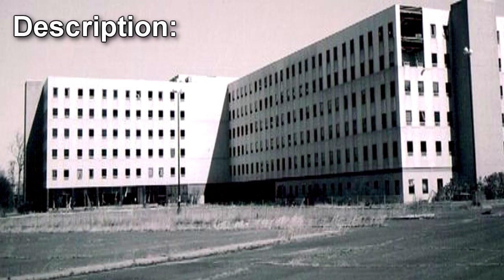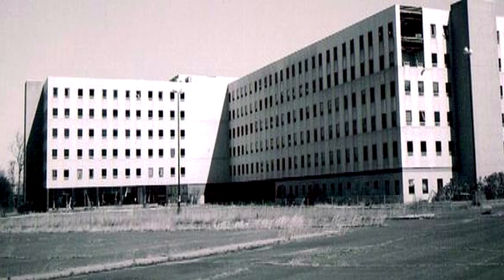SCP-470 Nexus of Abandoned Places - Lost in the Labyrinth: Where Abandoned Places Come Alive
This spooky SCP Foundation reading video is about SCP 470, Nexus of Abanded Places. SCP-470 is an abandoned office building that contains copies of abandoned locations inside the rooms, and also allows one to enter SCP-1730 "What Happened to Site 13?".

SCP-470 appears to be a large abandoned office building in ████████, ███████. SCP-470 has had no registered owner since ████, when it was abandoned with the collapse of the ███████ Corporation. The building is seven floors, including basement levels, and in a general state of disrepair consistent with its term of abandonment.

Table of Contents:
00:00 Introduction
01:25 Description
03:33 Addendum
05:15 Addendum

Help Support the Eastside Show by checking out these links!

Help support the Eastside Show SCP channel via youtube memberships!

Written by Dr Gears